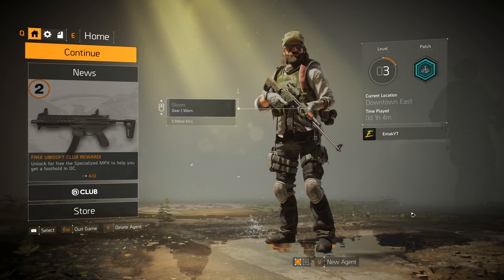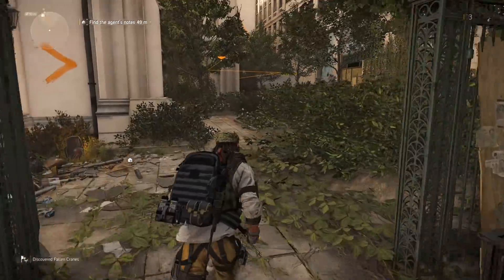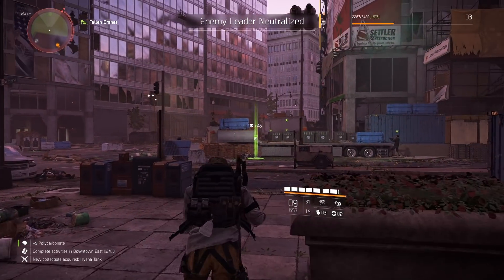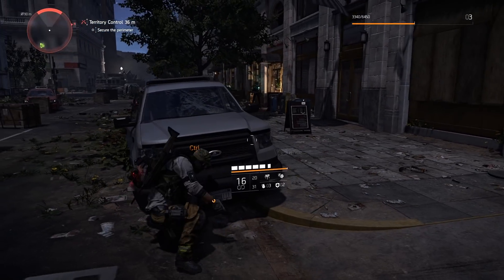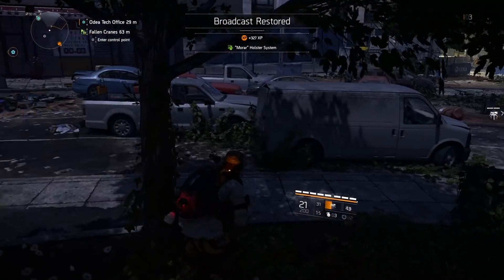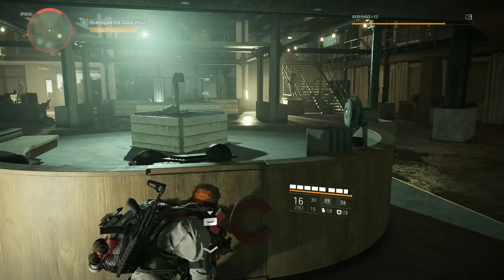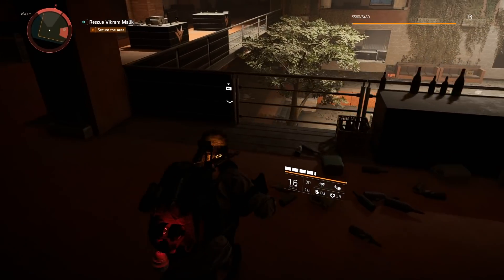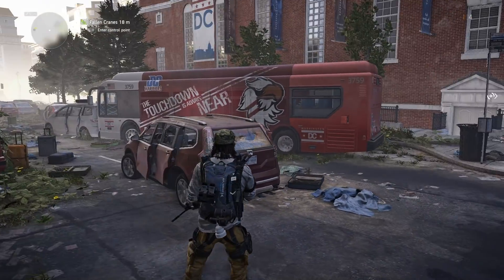The Division 2 - LAUNCH DAY! Worth Buying? (The Division 2 Gameplay)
Welcome to The Division 2: Will It Be Worth It? Launch Day One. Do you want to see more of the walkthrough? (The Division 2 Gameplay)

*Thanks to the devs for hooking me up with a key to check out the game for you guys.

Game Overview:
Tom Clancy's The Division 2 is an upcoming online action role-playing video game developed by Massive Entertainment and published by Ubisoft.
The sequel to Tom Clancy's The Division, the game will be released for Microsoft Windows, PlayStation 4 and Xbox One on March 15, 2019.

Played from a third-person perspective, the game takes place in Washington D.C. 7 months after its predecessor, in which a battle takes place between survivors and villainous bands of marauders breaks out. In the game, players can cooperate with each other to complete objectives. The game will also feature raids, which can be completed by up to 8 players.

Lead a team of elite agents into a post-pandemic Washington DC to restore order and prevent the collapse of the city. You are a member of the Division, an elite group of civilian agents charged with being the last line of defense. With DC at risk, it's time to gear up and use your unique skills to take on this new threat. Unlike anything before it, The Division 2's Washington D.C. is a 1:1 representation of the real city, making the game world more authentic than ever. The game's map offers up-close-and-personal views of landmarks, natural landscapes, neighborhoods, and enemy hideouts.

Play with your friends in co-op and PvP, earn powerful weapons and gear, and become one of the few who can protect the capitol in the face of crisis. Tom Clancy's The Division 2 is a FPS RPG with campaign, co-op, and PvP modes that offers more variety in missions and challenges, new progression systems with unique twists and surprises, and fresh innovations that offer new ways to play. With three Dark Zone across Washington D.C., you'll be able to explore unique areas of the city that have been untouched for months. These mysterious, walled-off sections of D.C. offer a fair and intense Player vs. Environment vs. Player experience where anything can happen, and no one can be trusted.
Skirmish and new domination game modes.  Each Agent will customize the tools and abilities they bring to the field, and the skills you hone in on will have a major impact on your—and the city’s—chances of survival.

Saving D.C. is just the beginning. New specializations, game modes, and more, will keep Division agents active well beyond level 30. The Division 2's brand-new end game presents added challenges, game modes, and high-end rewards, offering new ways to play and further upgrade your Agent.  Upon reaching level 30, Division Agents will be able to activate one of several specializations. Each one unlocks a unique signature weapon and additional skills that offer new ways to play. SURVIVALIST, DEMOLITIONIST & SHARPSHOOTER. Embark on brand-new missions that offer some of the greatest challenges the Division has faced yet. Agents are more powerful together, so take advantage of new ways to not only play with, but connect with other players.
New content will be added regularly to The Division 2, and players will have access to a full year of free story-driven missions, map expansions and new game features.

About Entak:
My name is Levi and I am a husband, father and life long gamer. I have another job along side youtube where I work in the computer industry. I have a wonderful wife and two children. My channel is family friendly and I try to produce clean content for all to enjoy. Thanks for all of the support you show me and for checking out my videos. Make sure to watch other videos from my playlists or chat with me over on twitter or discord.